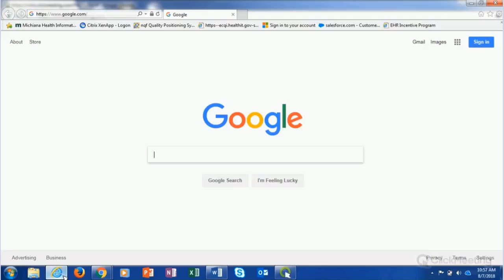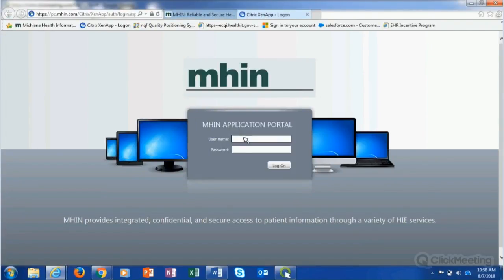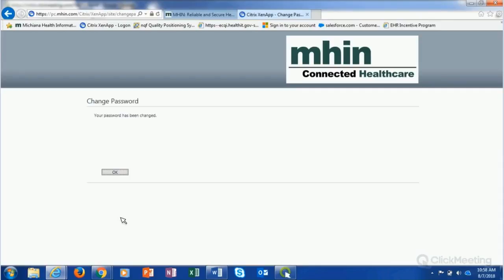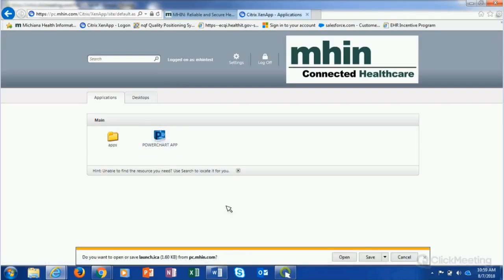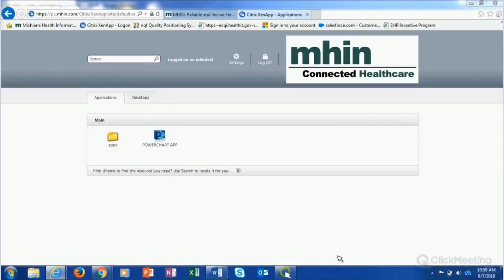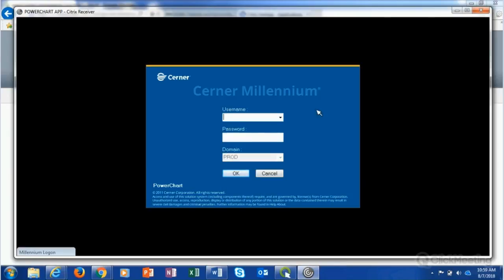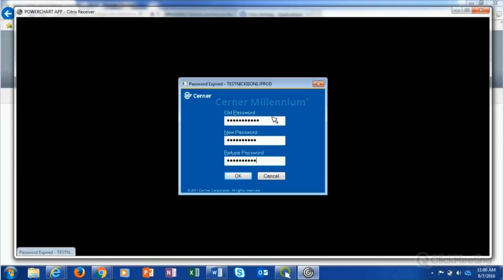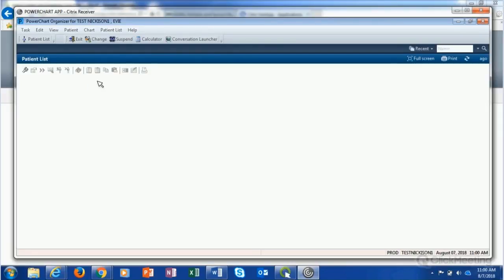1A - How to Login to MHIN Community View via Web Browser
In this video, we will show you how to login to MHIN Community View (Cerner Powerchart) remotely through your web browser.

and click the big yellow button at the top right of the screen that says "LOGIN."

The next step is to enter your user name and password that should have been provider to you by your security officer or supervisor.

If you are logging into the portal for the first time, you'll have to reset your password.

Once you're all set and logged in, you will be redirected to a pages with an "Applications" tab open. From here, select the blue Powerchart icon. (Note: you may need to click "open" or "launch" from a pop up bar at the bottom of your browser.)

Once the blue login box "Cerner Millennium" appears, type in your login and password information provided to you by your security officer or supervisor.

Again here, if you are logging into the portal for the first time, you'll have to reset your password.

...and VIOLA!!! You can begin searching for your patient's electronic medical record information securely store in the MHIN Community Data Repository.